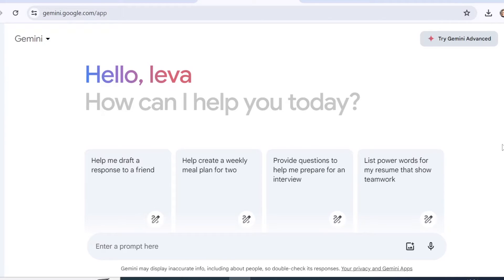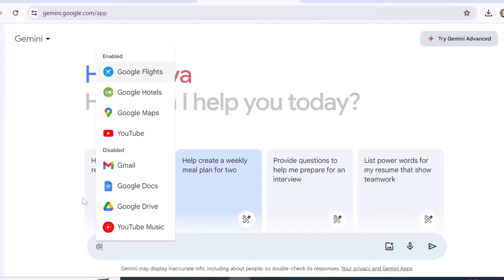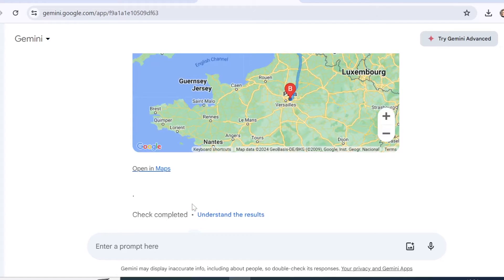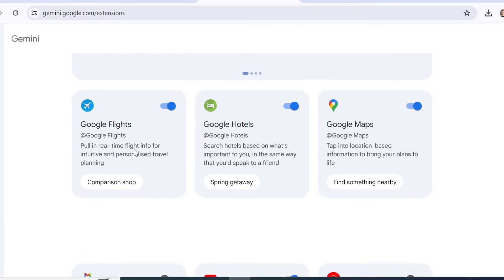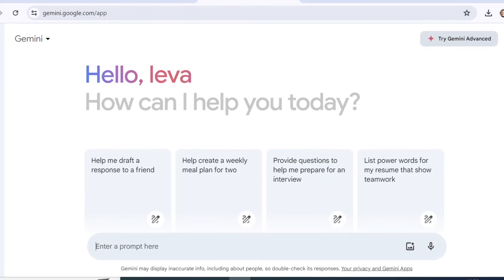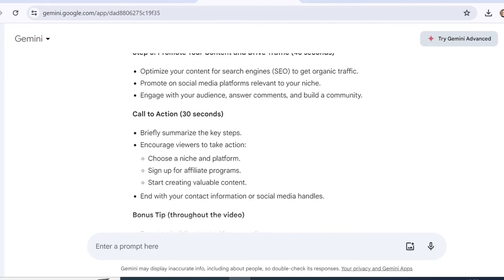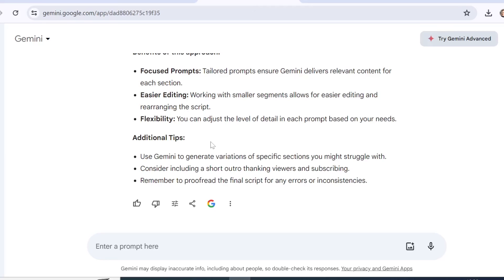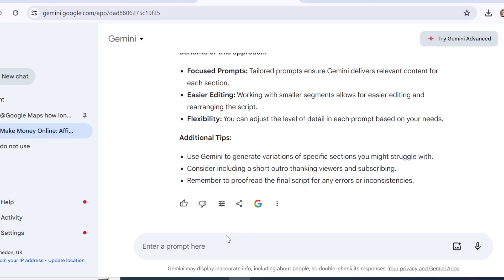How To Use Google Gemini | AI Beginners Guide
✅ Try Out This Exclusive, Brand-New, FREE classified ad marketplace site. Sign Up For FREE Now!
How To Set Up Google Chrome Default Browser In Windows